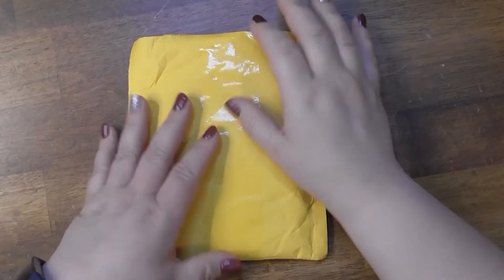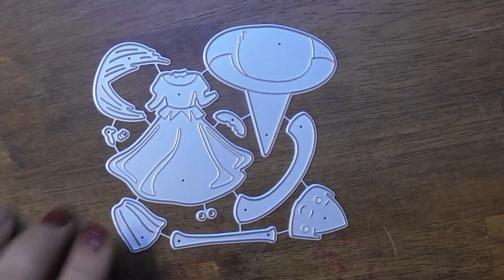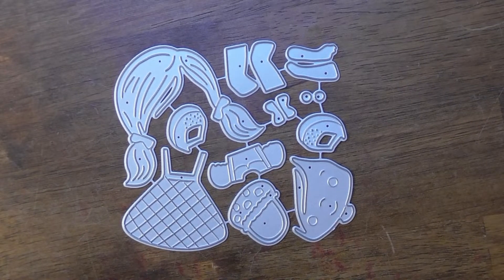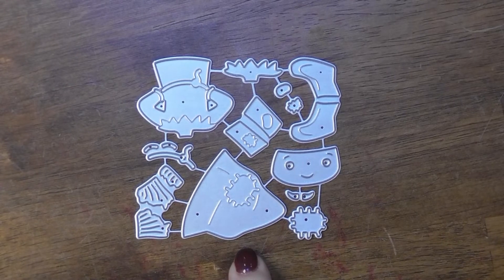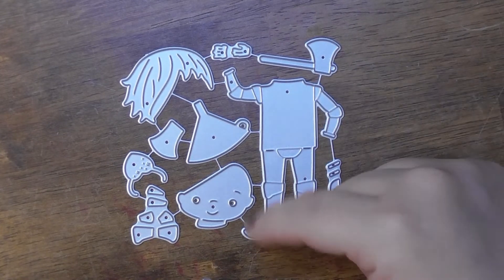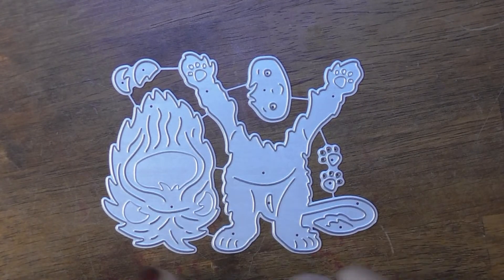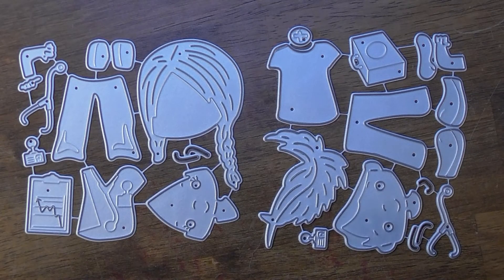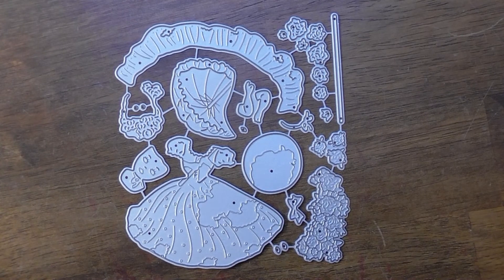Aliexpress cutting dies haul from We Love Life Store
Aliexpress cutting dies haul from We Love Life Store. I just loved everything I got and I have to make something for my Wizard of Oz room. Thanks so much for supporting my channel by watching my video(s)!

We Love Life storefront
Dorothy and witch dies
Tinman, scarecrow, and lion dies
Girl and boy medical people dies
Girls with the umbrellas dies

1. This video is not intended for children.
2. Purchases from online stores – Aliexpress, eBay, Amazon, etc. – are the priority property of these entities. Any identity or copyright is their responsibility. I have no way to know if any items such as dies, stamps, molds, charms, beads, or any other craft items or other items are duplicates of any other companies.
3. The images in this video are used from the site on which the product was purchased. They are solely provided to you for visual entertainment and inspiration.